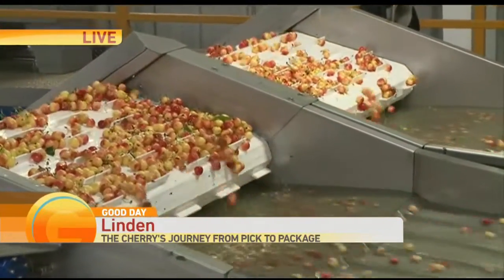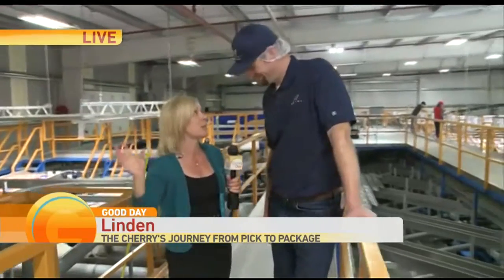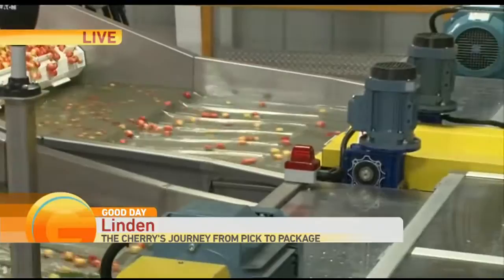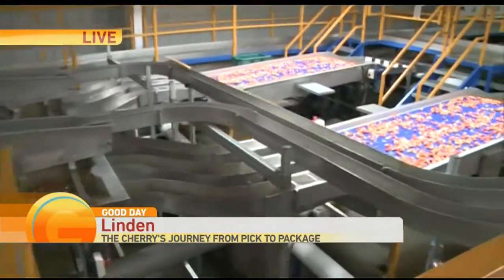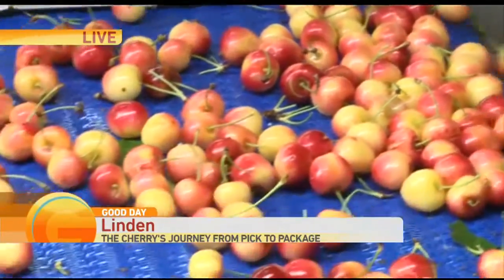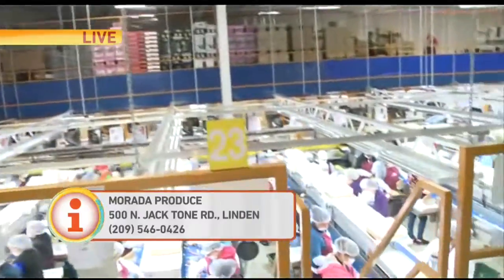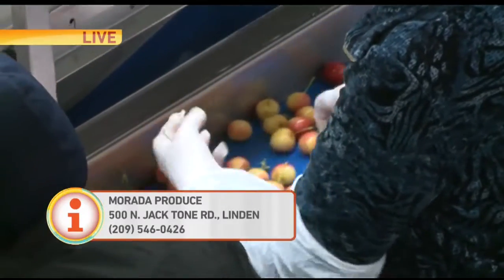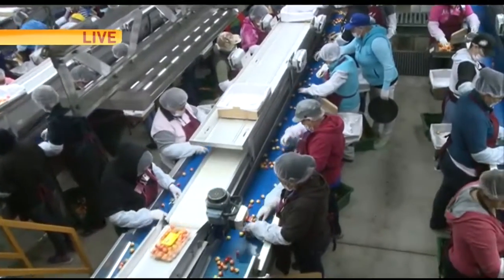Cherry Process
Heather is learning about picking cherries at the cherry capital of the world!